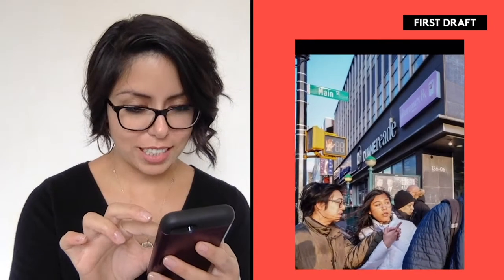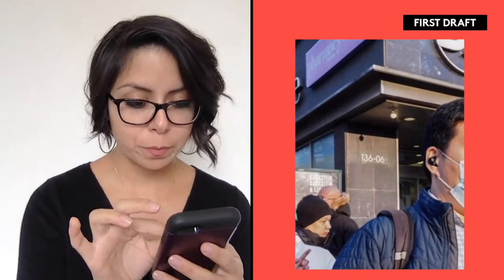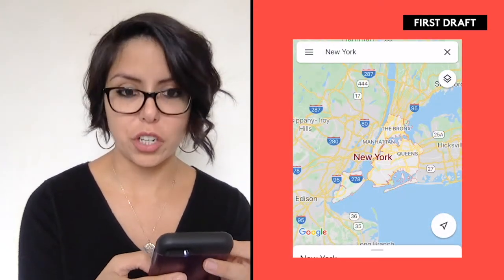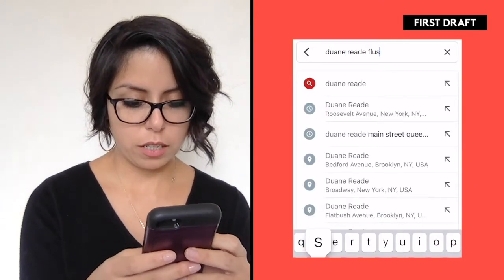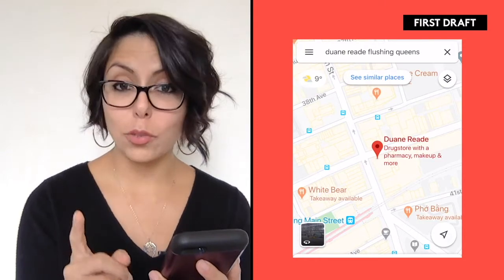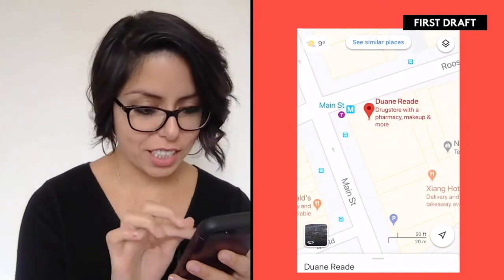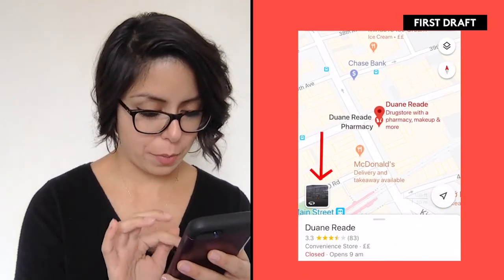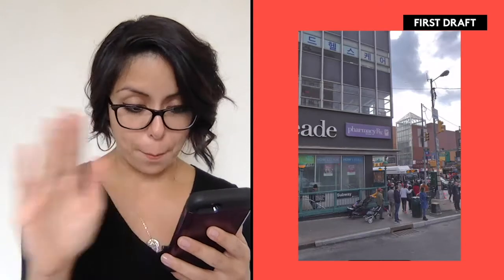How to use your phone to find out where a photo or video was taken | Training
Laura Garcia (Training and Support at First Draft) shows you how to use your phone to find out where a photo or video was taken.
Before you forward that photo e that got shared in your family WhatsApp, look for visual clues that help you verify the location of where it was taken. With a few detective skills, google maps, and a bit of luck we can find the same spot online.

Our guide to navigating the infodemic will explain how misinformation spreads and give you practical tips for verifying content online.

You can find more of our research, training, and journalist resources